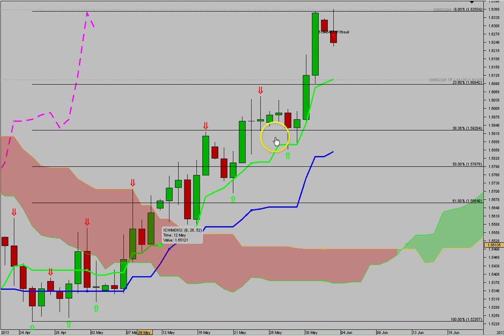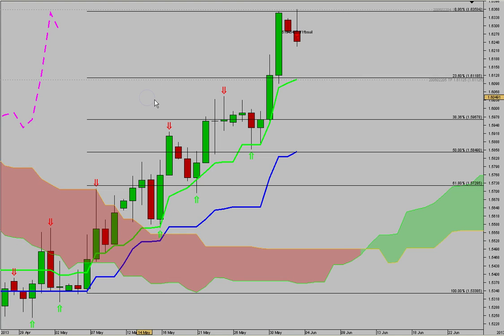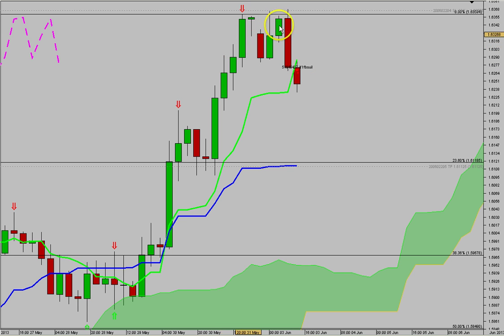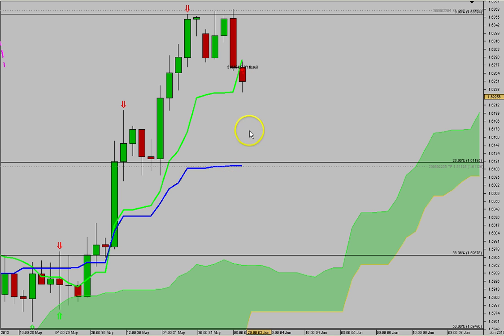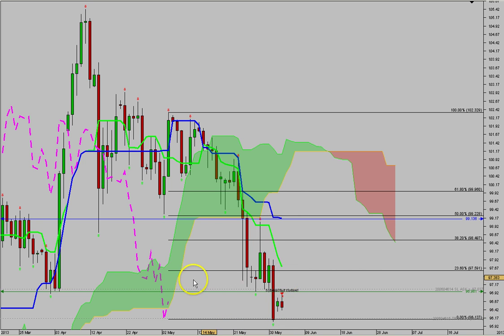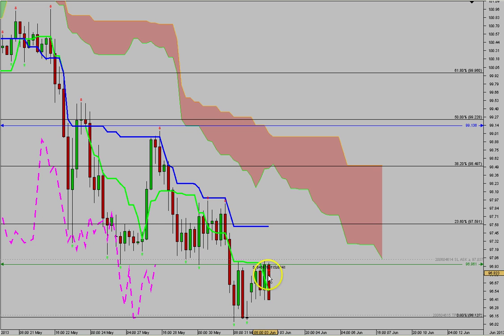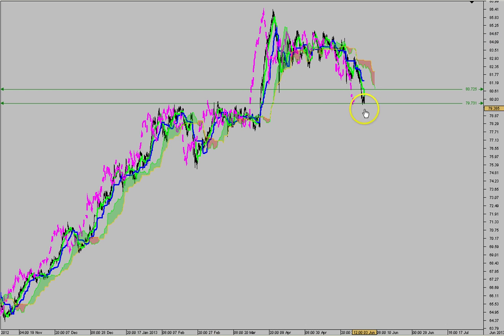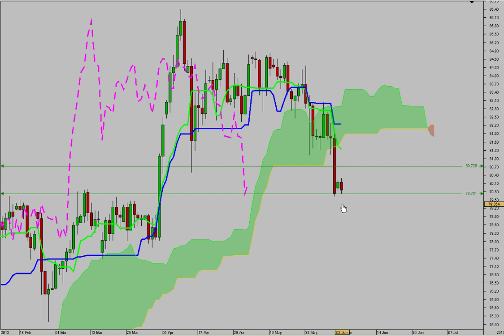Ichimoku Live EUR vs NZD and AUD vs JPY Trade 6 3 13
Two live trades featuring EUR vs NZD and AUD vs JPY. The EUR vs NZD trade is now closed with 50 pip profit as the pair bounced on the 38.2 fib level. This was a counter trend trade.